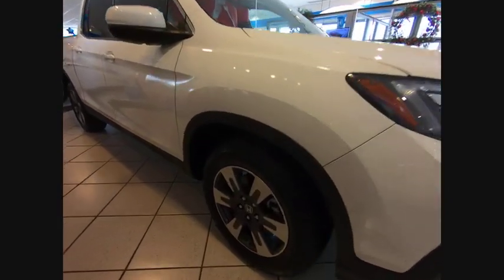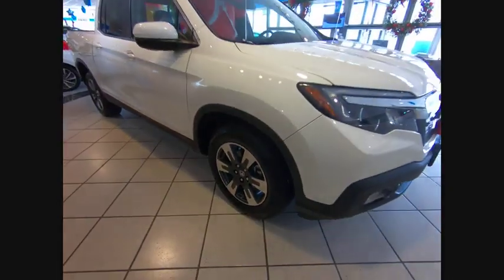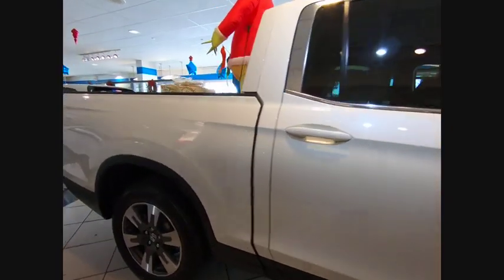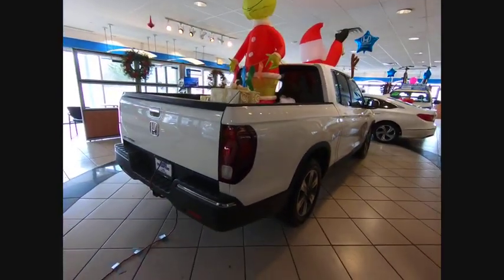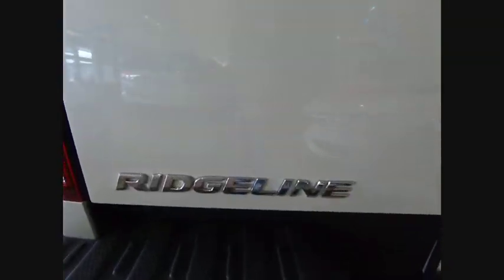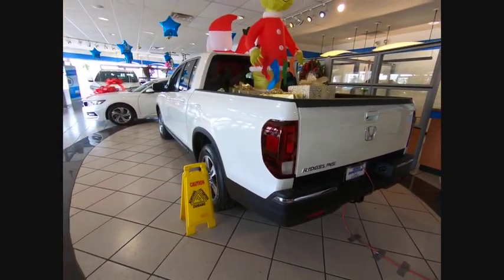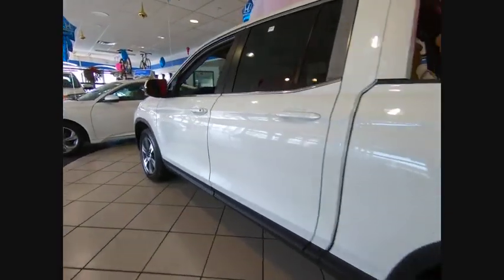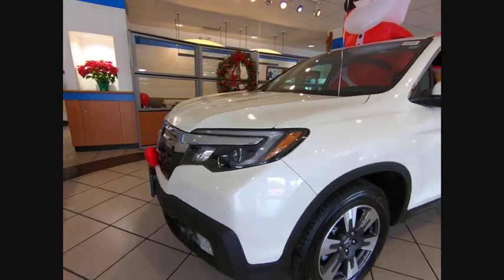2019 Honda Ridgeline Lisle IL H90009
2019 Honda Ridgeline RTL

The Honda Superstore of Lisle. Right on the Money!brbr2019 Honda Ridgeline RTL FWD 6-Speed Automatic Diamond Whitebrbr19/26 City/Highway MPGbrbrDue to our high inventory turnover, it may be possible that a listed vehicle may be sold. If so, we will try to find a similar vehicle comparably equipped for a similar price. All vehicles are for customers only and no vehicles will be sold to dealers or dealer entities. Honda of Lisle doing business in the area for over 50 years. Serving the communities of Lisle, Naperville, Aurora, Glen Ellyn, Wheaton, Lombard, Elmhurst, Villa Park, Downers Grove, Westmont, Bolingbrook and Chicago.